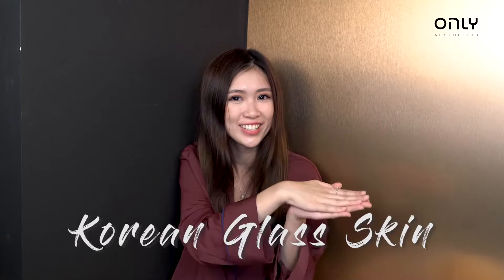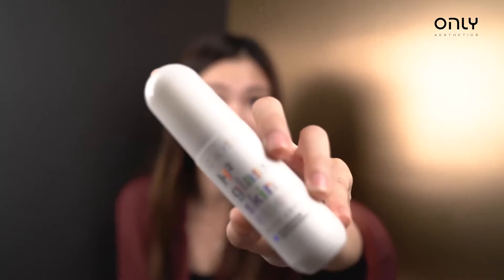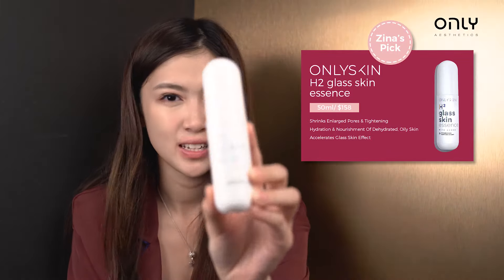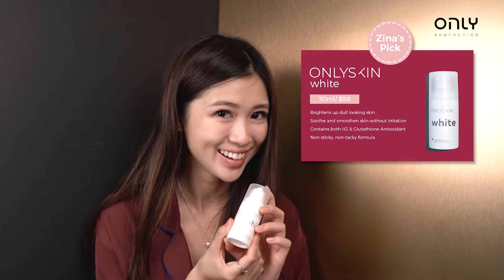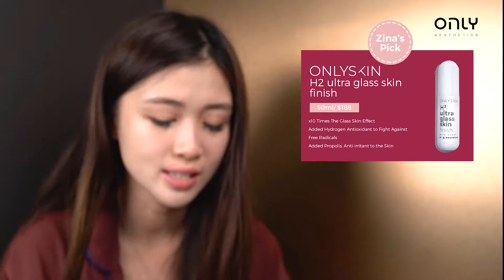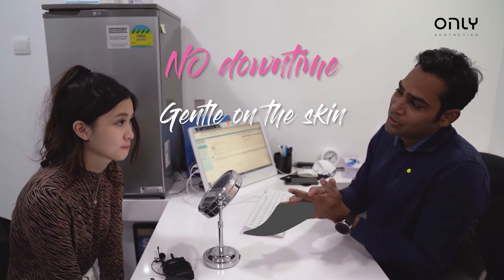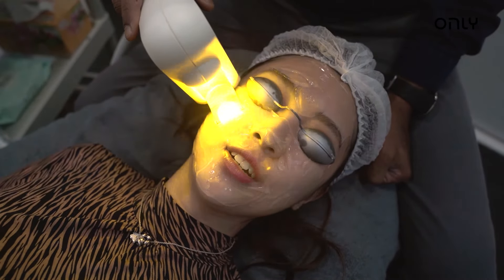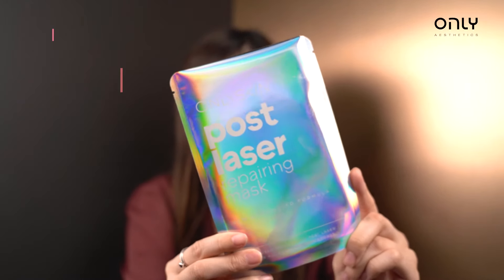Here's The Magic Instant Glass Skin Potion That I Use!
Today we have Zina here to share with us her little secret to beautiful glass skin! She's going  to reveal a glass skin potion that delivers instant glass skin finish! Watch till the end to see her undergo the latest glass skin laser that ONLY Aesthetics have to offer.

The ONLIGLASS® makes use of a pure yellow laser that is the first and currently the only laser that works two options – for treating skin pigmentation and skin rejuvenation. The yellow wavelength is able to produce 40% higher absorption in blood as compared to its predecessor, green laser.

Together with Only Skin's proprietary skincare products, the H2 Glass Skin Finish provides the perfect final touch to achieve a glass & glowy skin.

Only® Group is Singapore's Largest Multi-Award Winning Medical Aesthetics Group. Only® has been around for 15 Years, The pioneer and mover of the industry. Garnering the highest number of 5.0 star rated reviews on social media (4,500+) & highest level of results satisfactory rate! Today, Only® continues to dominate the industry and continuously bring in new technologies and advancement to help men and women transform.